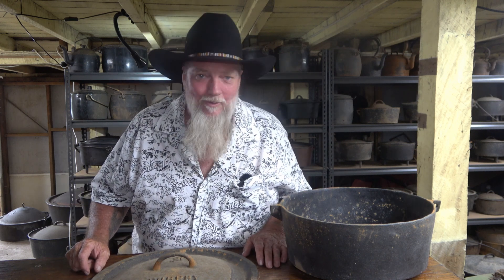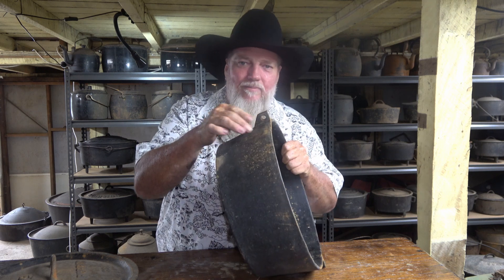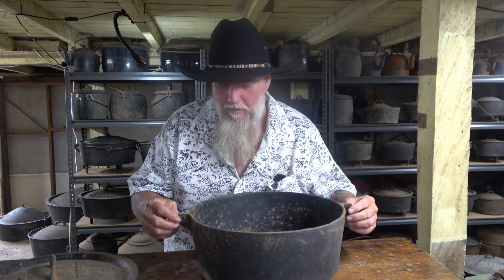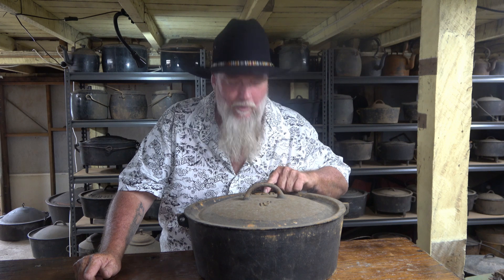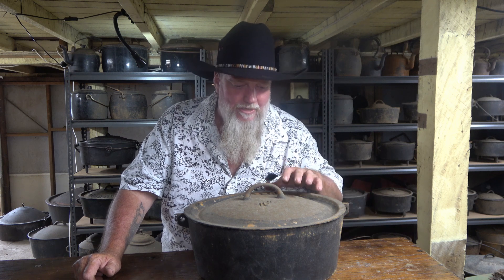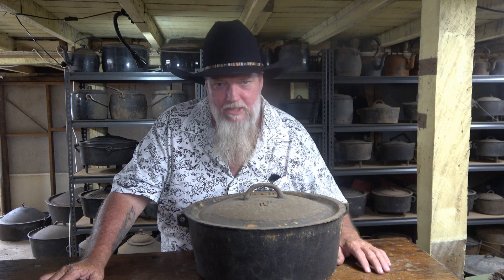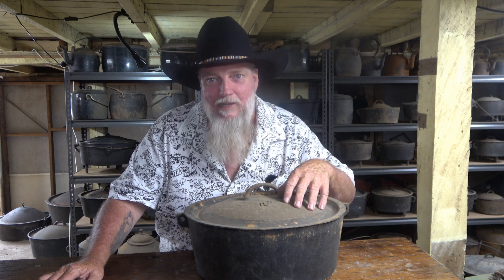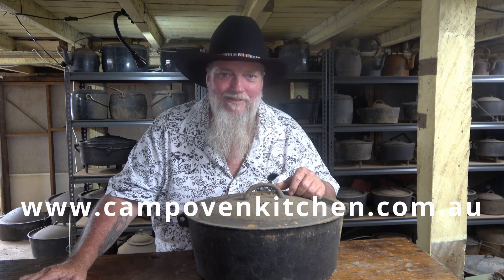Furphy Camp Ovens, Why are they so Expensive?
Kingbrown talks Furphy camp ovens in depth.